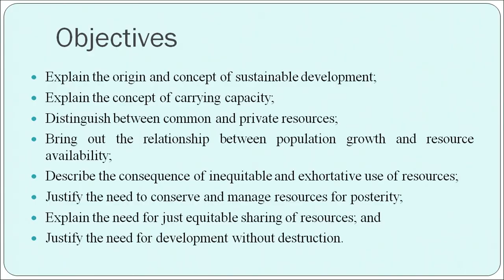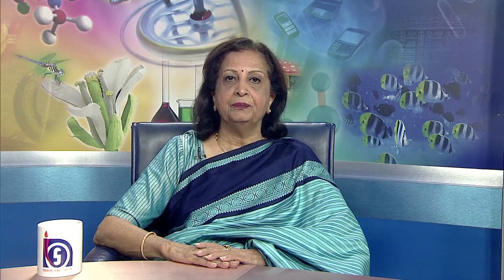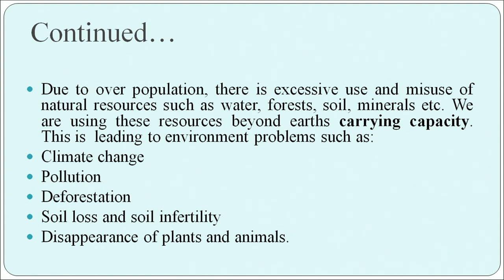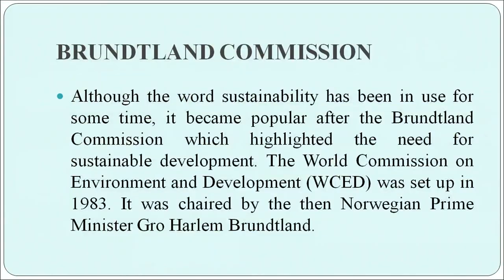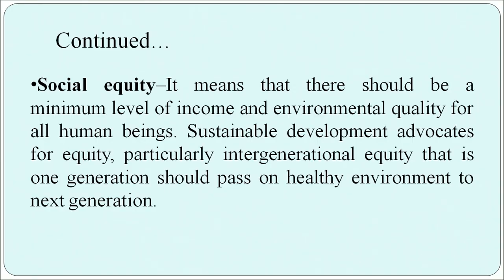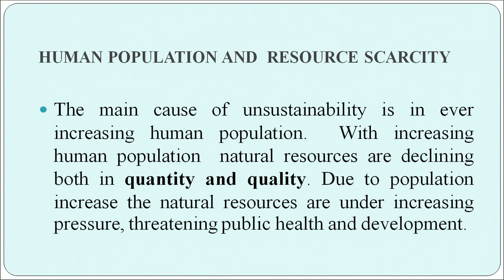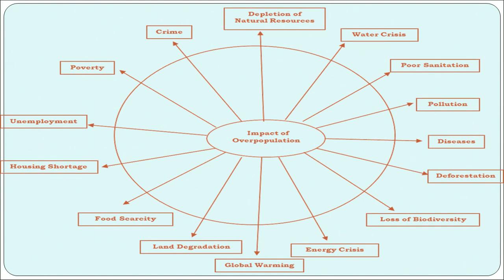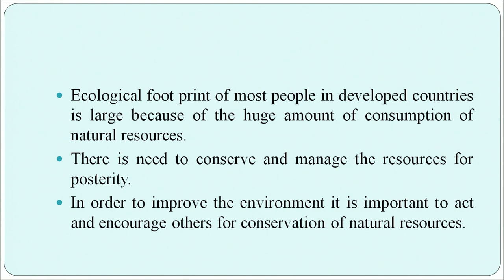Lesson 19 Origin and Concept of Sustainable Development